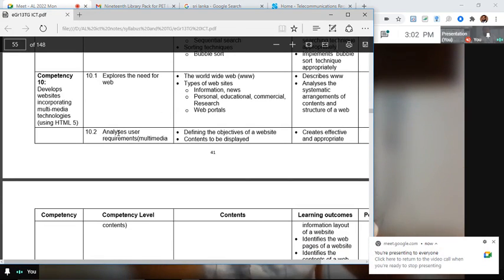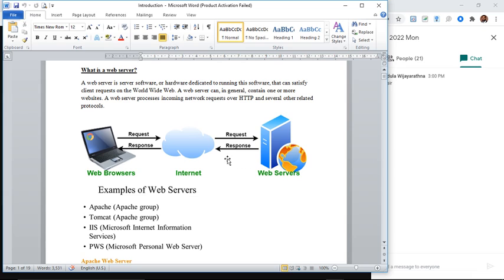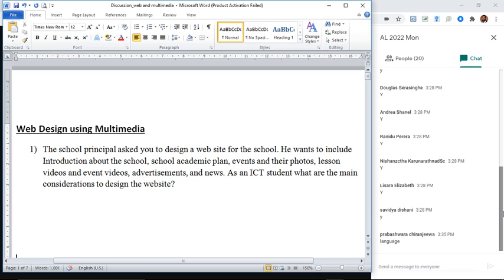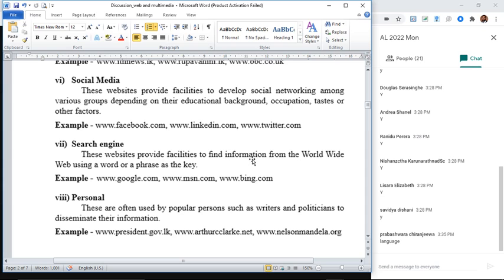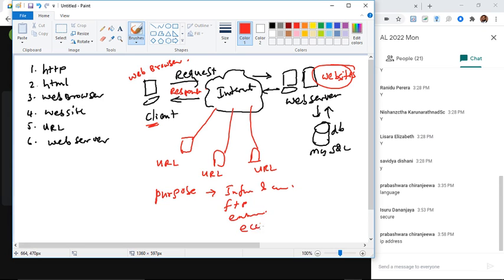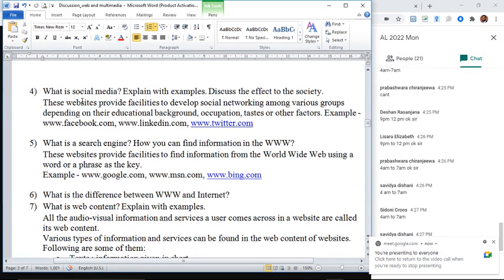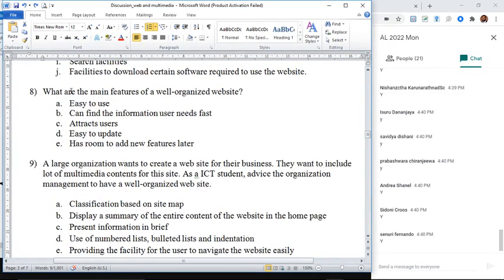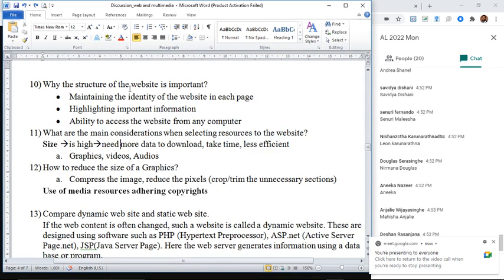2020 12 07 Html Web Design AL ICT